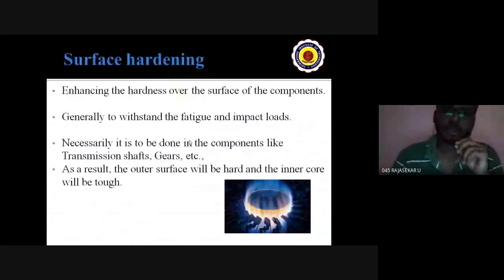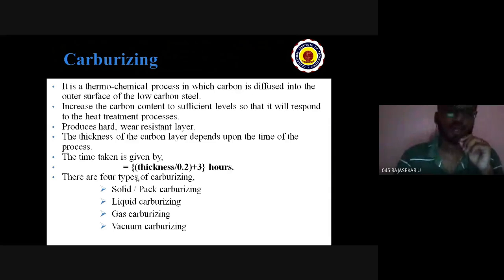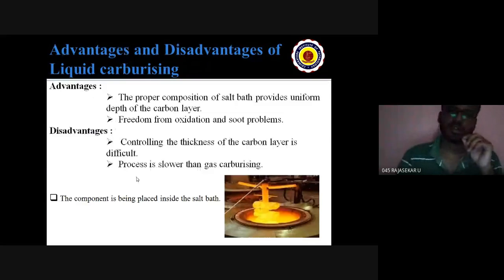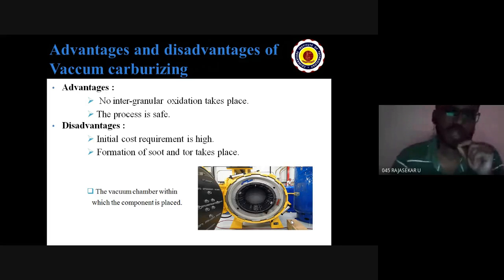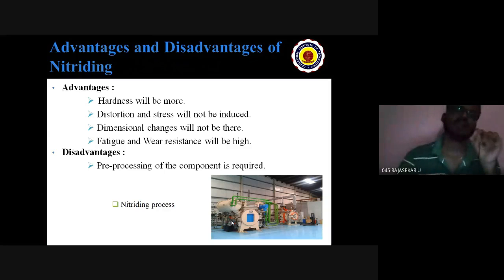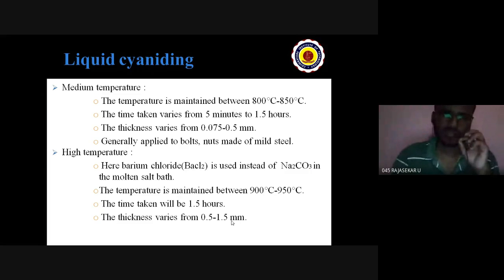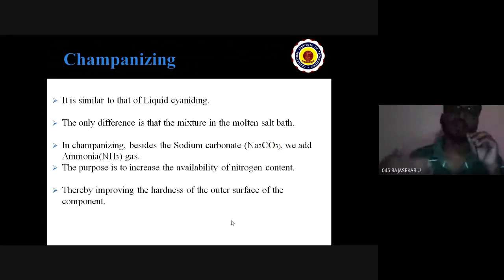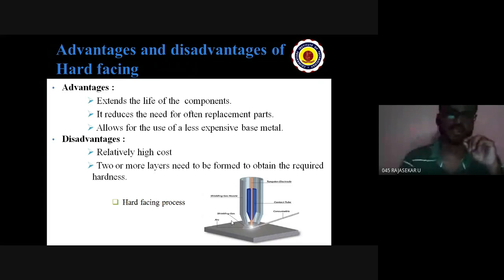CASE HARDENING AND HARD FACING BY RAJASEKAR U